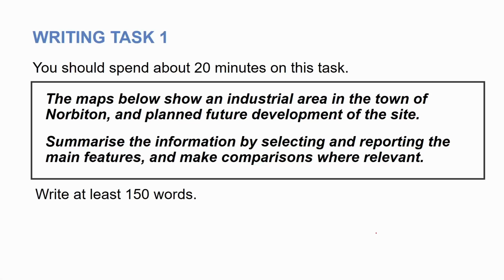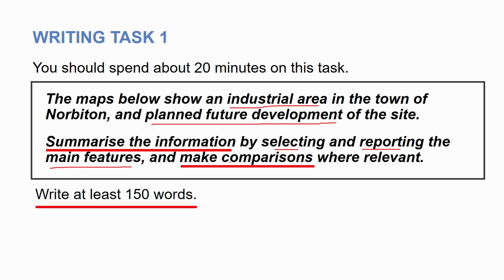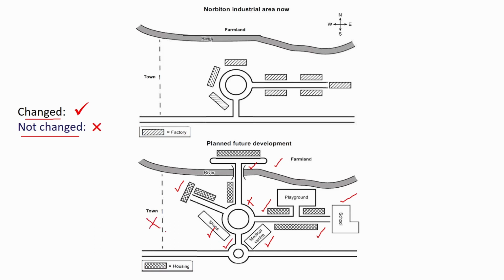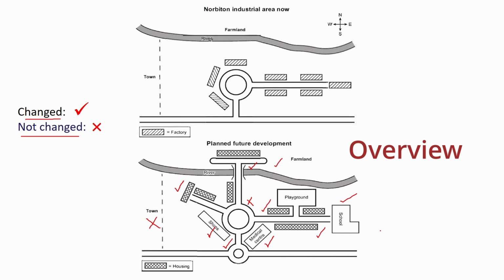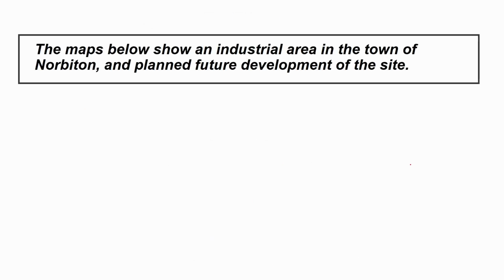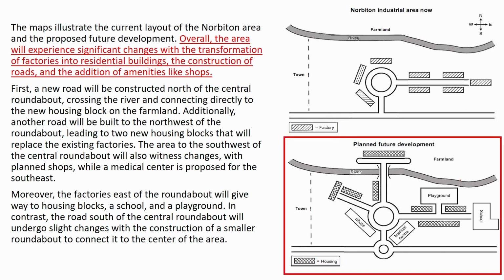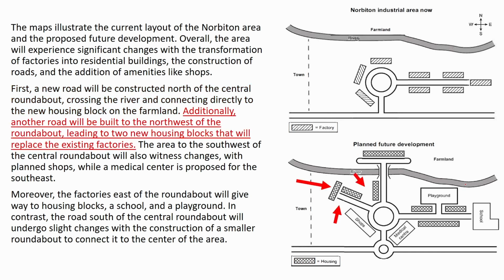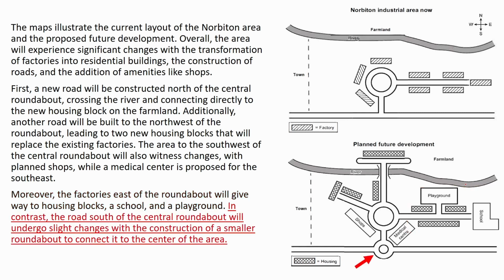IELTS Writing Task 1: Map | Cambridge 17 - Sample Answer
Welcome to another episode of the IELTS Writing Task 1 series! In this video, I analyze another map from IELTS Academic 17. Learn how to analyze the map, structure your response, and use appropriate vocabulary with a model answer.

⌚ TIMESTAMPS
0:00 Understand the statement and instruction
0:46 Understand the changes
2:23 Paraphrase the statement
2:48 Sample
4:31 Organization
4:41 Collocations and useful phrases